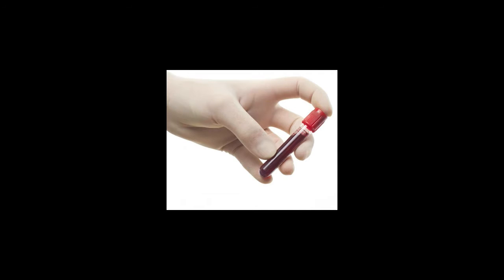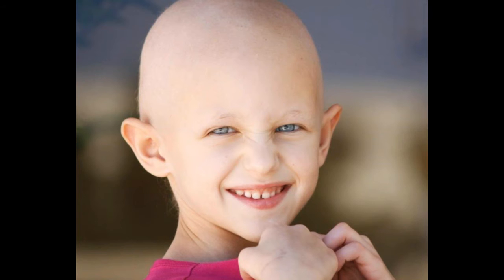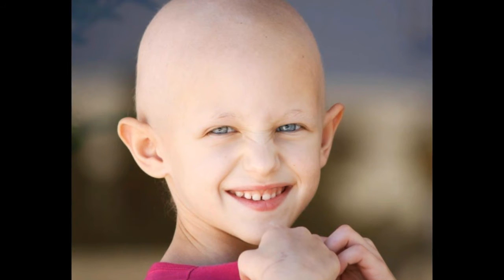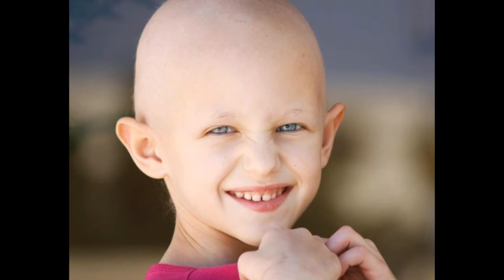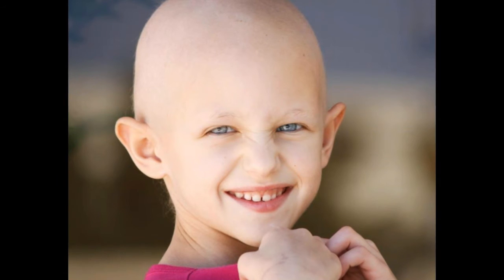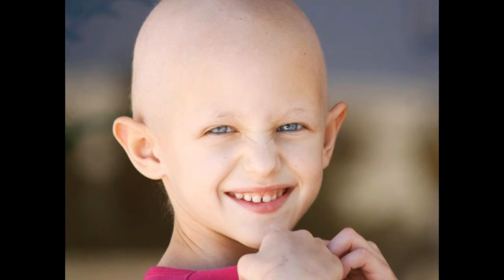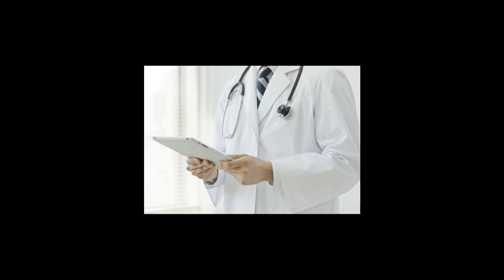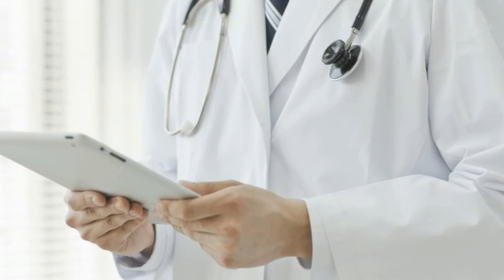What is Leukemia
leukemia
leukemia symptoms
leukemia cancer symptoms
all leukaemia
all acute lymphoblastic leukaemia
a l l leukemia
chronic granulocytic leukemia
leukemia cll
leukemia cml
leukemia rash
leukemia treatment
leukaemia cancer
leukemia causes
leukemia bruises
leukemia cancer survival rate
hairy cell leukemia
leukemia survival rate
define leukemia
what is the cause of leukemia